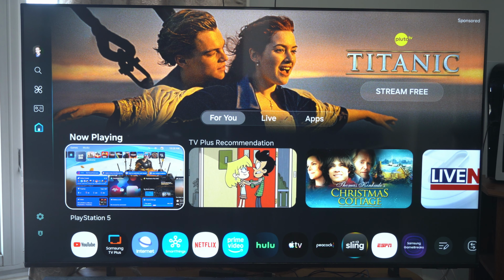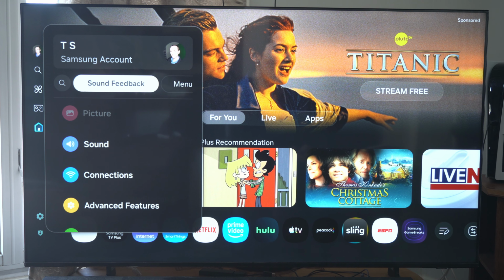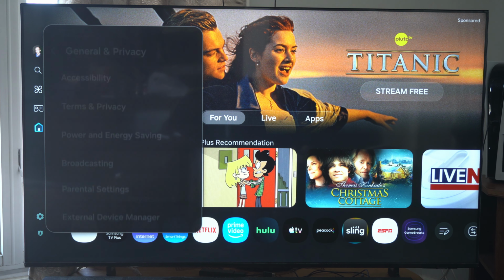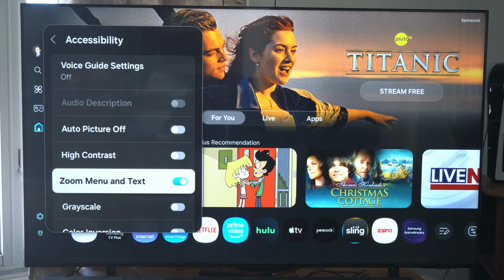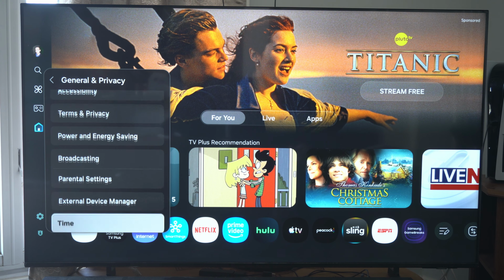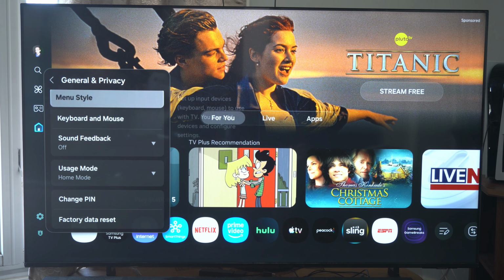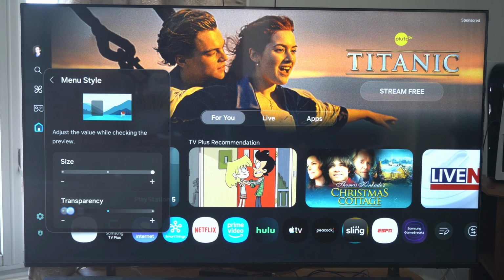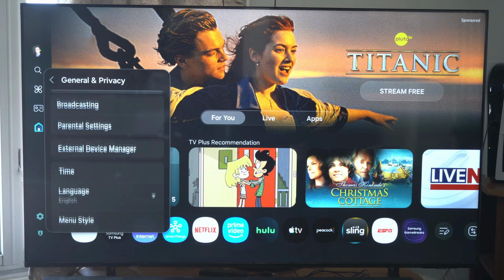How to Make your Settings Menu Larger on Samsung TV (Best Method)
The best way to enlarge your Samsung TV settings menu is through the Accessibility settings, using the Zoom Menu and Text or Magnification functions.

Step-by-Step Method to Enlarge Menu Size
Press the Home button on your Samsung TV remote, navigate to Settings, then select General & Privacy, and choose Accessibility

Use Zoom or Magnification
Within the Accessibility menu, look for Magnification or Zoom Menu and Text options. Enabling these settings will increase the size of the on-screen menus and text, making them easier to read

Quick Access via Remote
On many Samsung TVs, you can press and hold the Volume button to quickly access the Accessibility Shortcuts menu. From there, select Zoom Menu and Text to immediately enlarge the menu for the current session

Adjust Gradually

After enabling Zoom or Magnification, you may have options to fine-tune the level of enlargement. Adjust until the menu size is comfortable for reading and navigation.

Return to Normal View

If needed, you can revert by disabling Zoom or Magnification in the same Accessibility menu. This ensures regular interface operation when the enlarged view is no longer required.